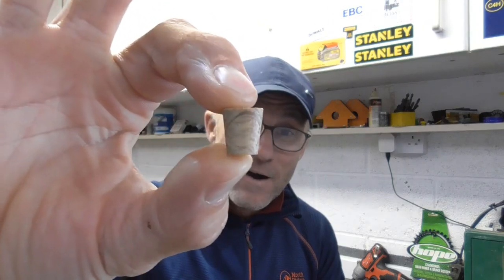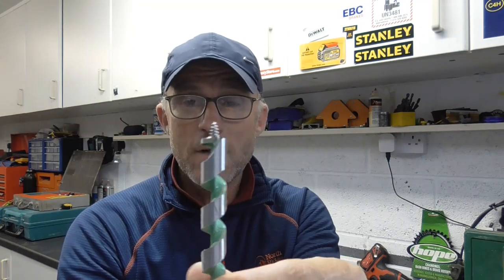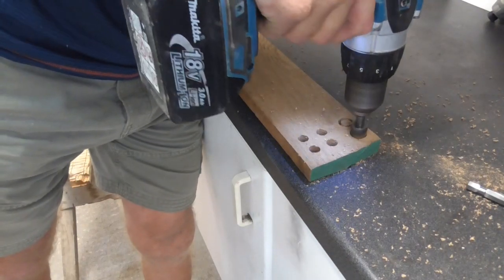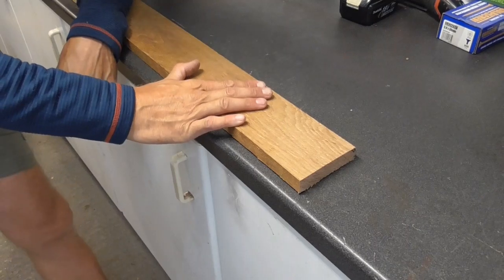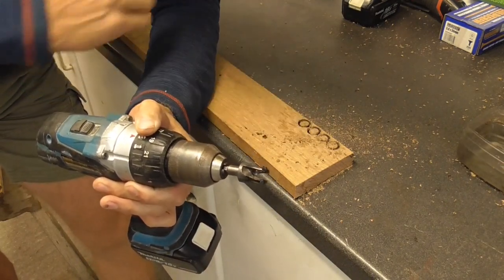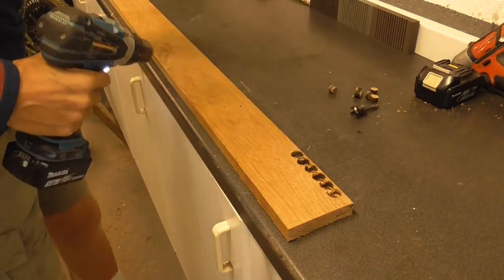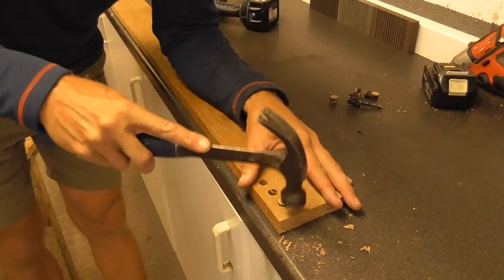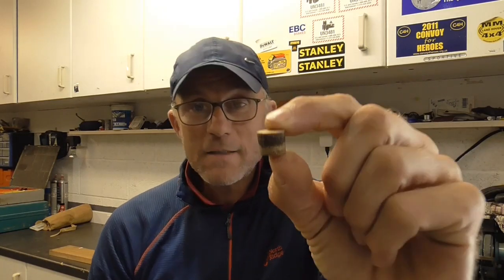Making wooden plugs quickly and accurately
In this video I show how I have been making simple wooden plugs accurately, for many years, which make them easier to fit when finishing my work.